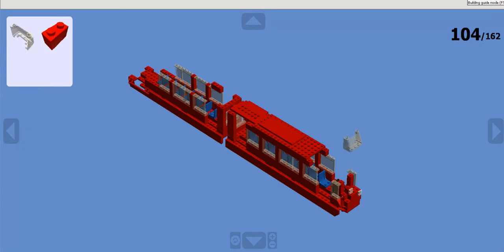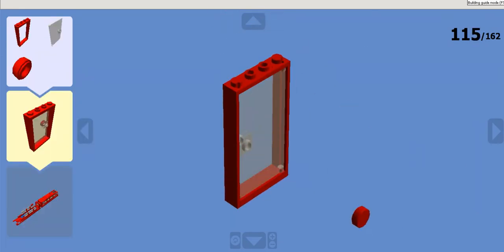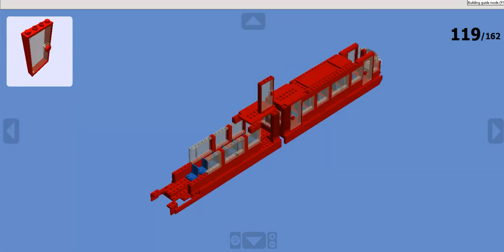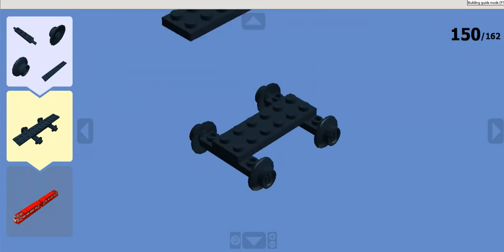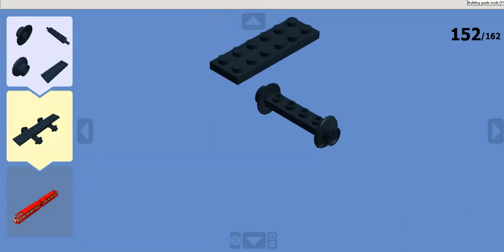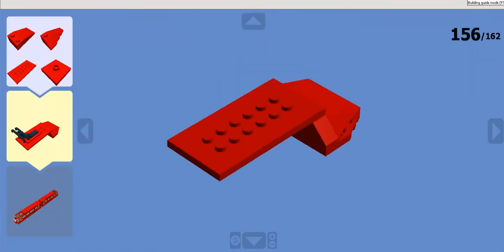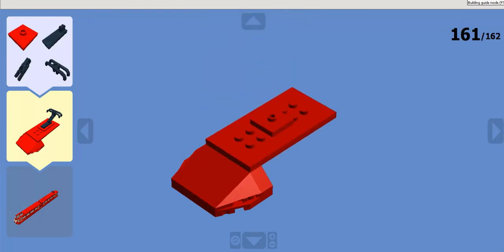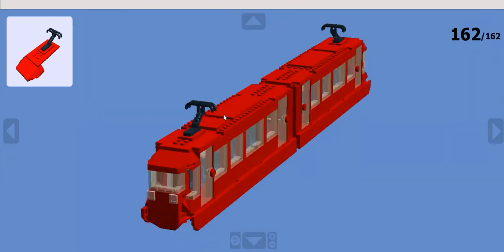Lego Siku Tram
Lego "Siku" Tram Created based on image of Toy Siku Tram.

Bringing Childhood Memories to Life: Lego Recreation of the Beloved 'Siku' Tram 🚃🧱
Hop aboard the nostalgia train as we embark on a remarkable journey through time! Join us in this captivating video where we meticulously recreate the iconic 'Siku' Tram using the power of Lego Digital Designer. With an eye for detail and a passion for craftsmanship, we've transformed a cherished toy from our past into a stunning Lego masterpiece. Watch as each brick fits perfectly to capture the essence of this classic tram, from its charming design to its delightful character. Whether you're a fan of trams, vintage toys, or simply the joy of Lego building, this video is a must-watch. Let's celebrate the art of play and engineering together, one brick at a time!"